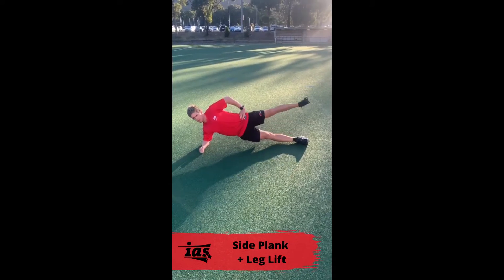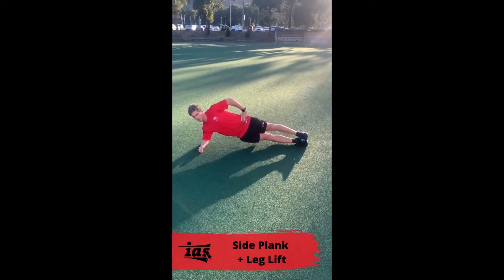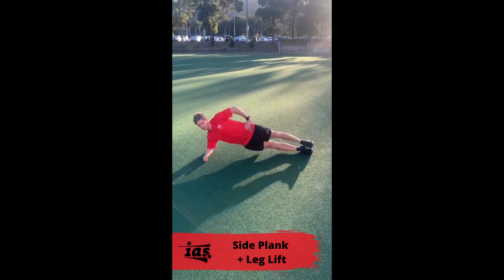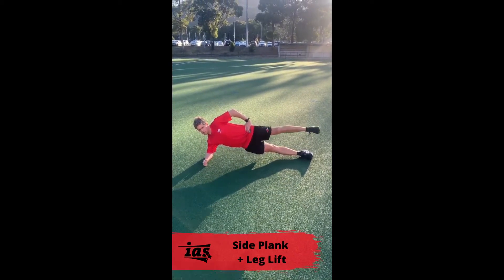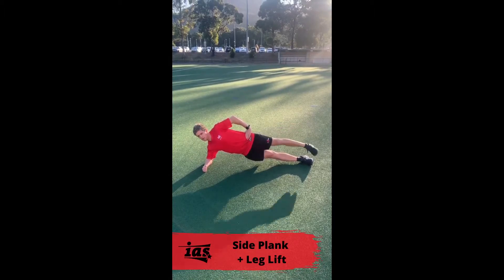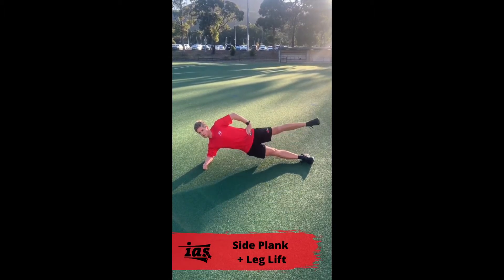Side Plank + Leg Lift